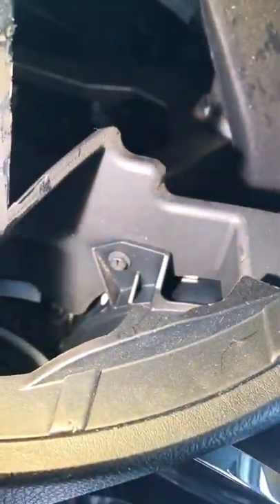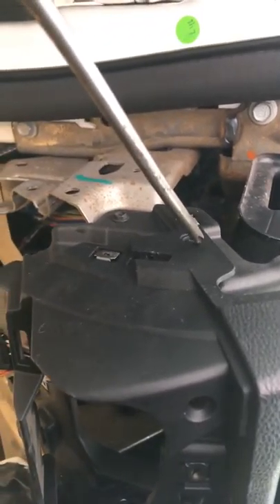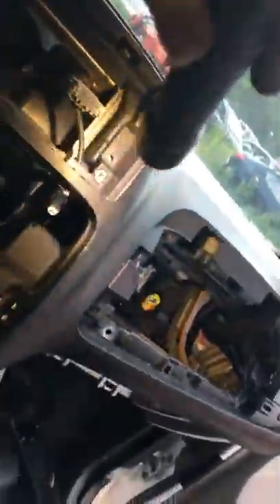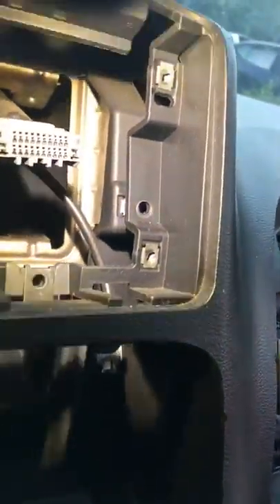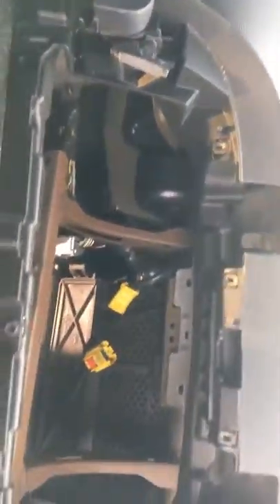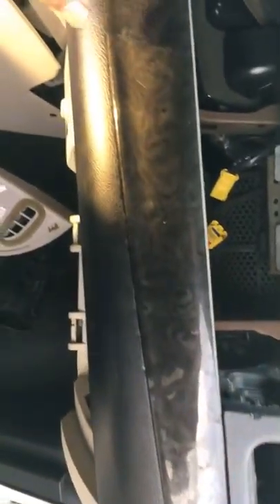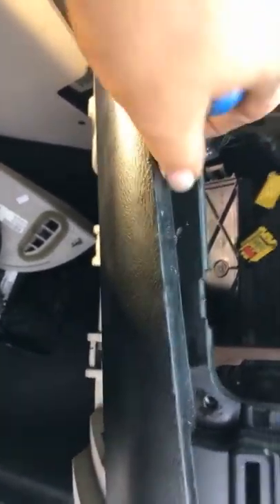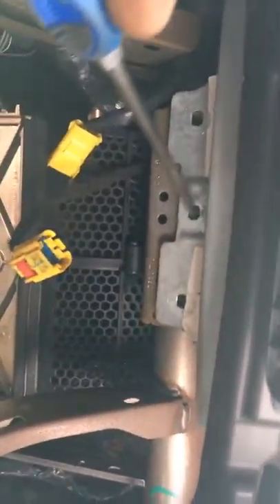2012 dodge caravan speedometer removal